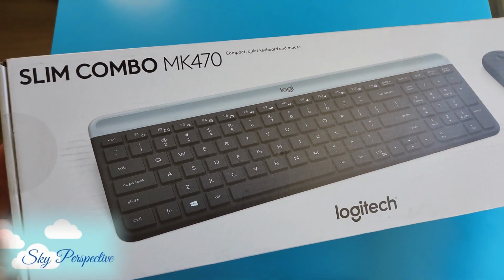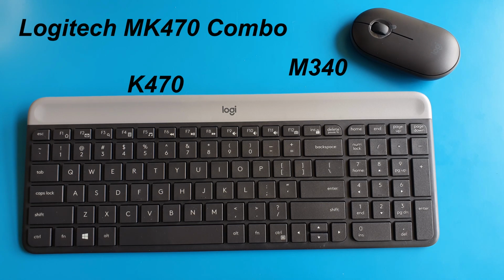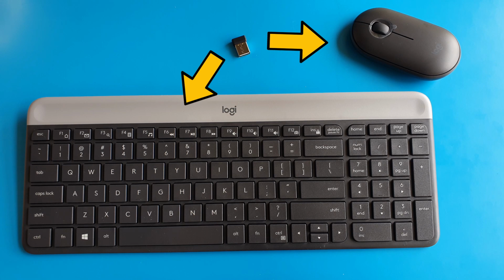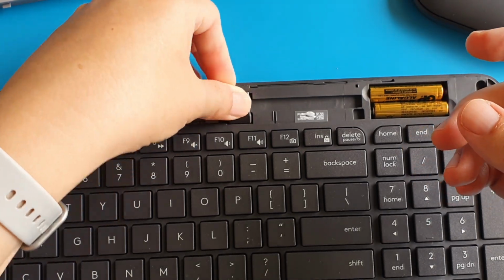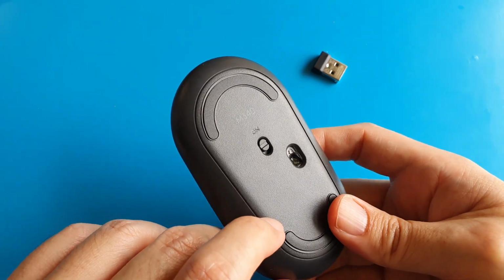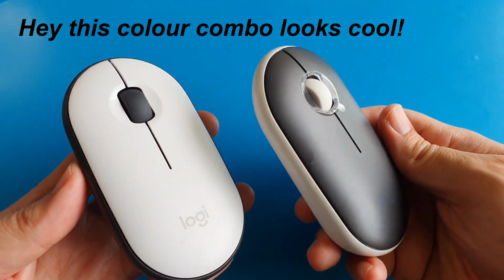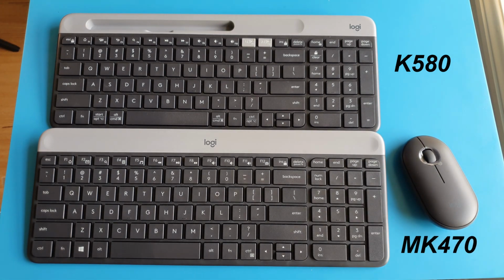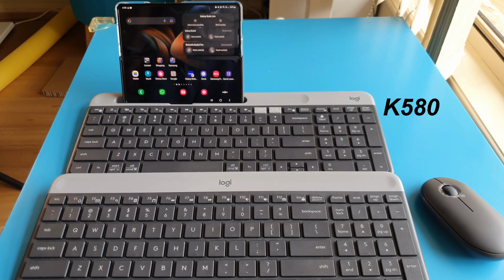Logitech MK470 review compare with M350 pebble mouse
The Logitech MK470 keyboard mouse combo comes with the K470 keyboard and M340 mouse. The M340 mouse, might look the same as a M350 pebble mouse, but they are actually very different. See the typing demo, clicking sound and close up look of the MK470 keyboard mouse combo.

To learn more about the three different types of Logitech USB Receivers, watch this video (3:08)

I spend time using the product before making the videos to share my unique perspective and tips using them. I like to hunt for the most value-for-money tech gear that is fit for purpose.

💛 Attribution:
Icon made by Freepik
arrow icons
Arrow icons created by iconixar - Flaticon